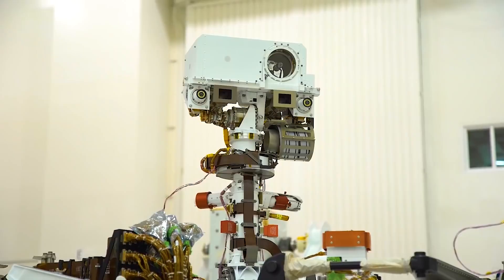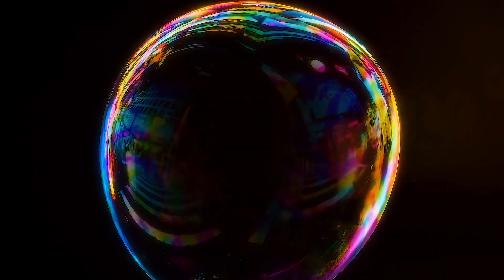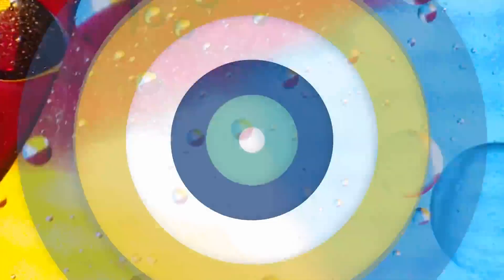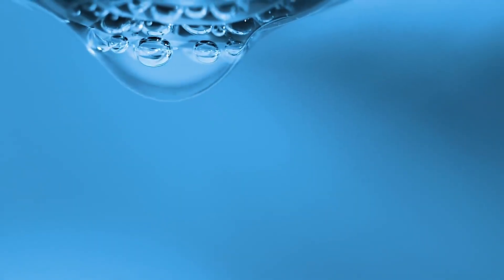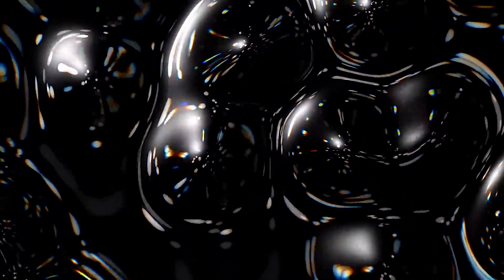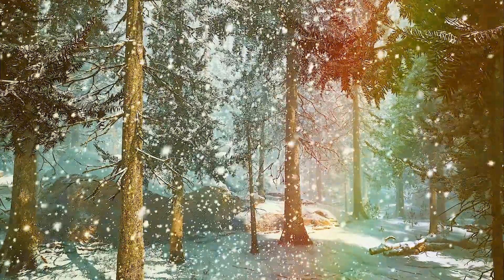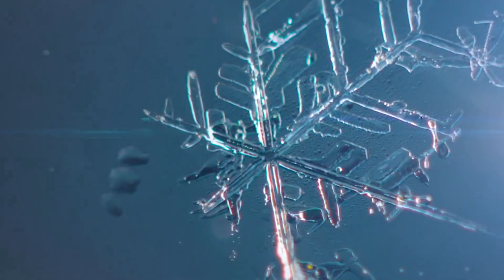Are There Rainbows on Mars? We Asked a NASA Expert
Are there rainbows on Mars? Sadly, no. But there are a whole lot of other conditions on Mars that we have right here on Earth! NASA scientist Mark Lemmon explains why the Red Planet is a rainbowless world.

Credit: NASA

Producers: Jessica Wilde & Scott Bednar
Editor: Matthew Schara